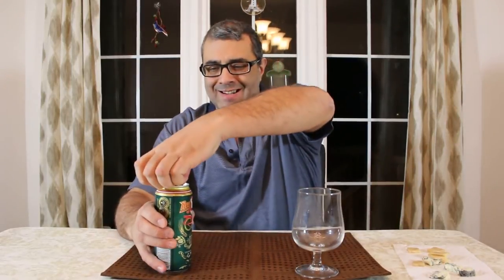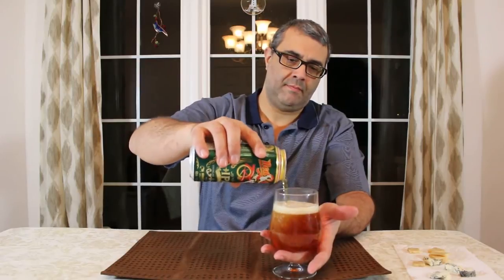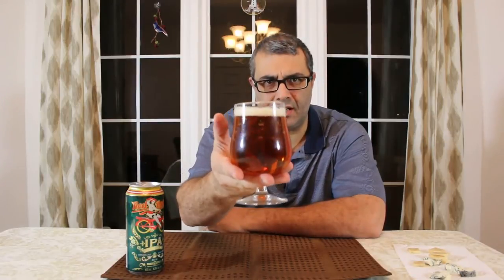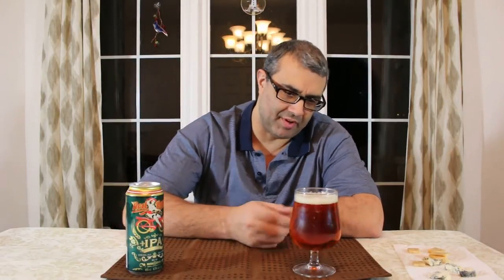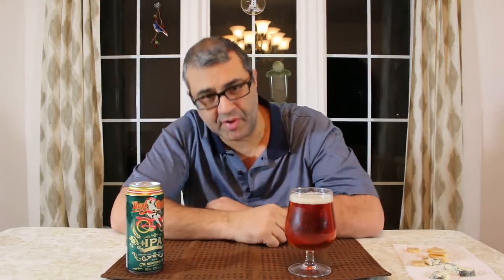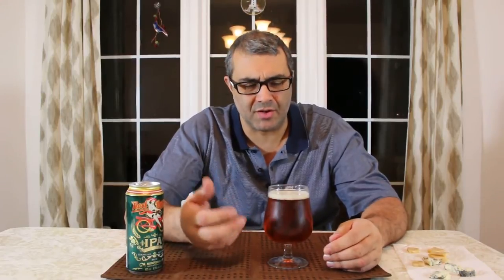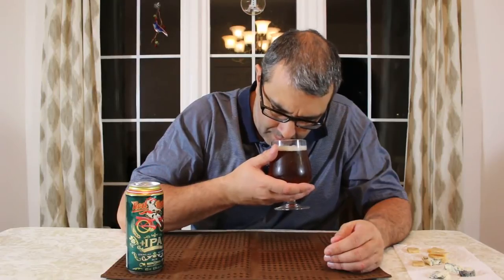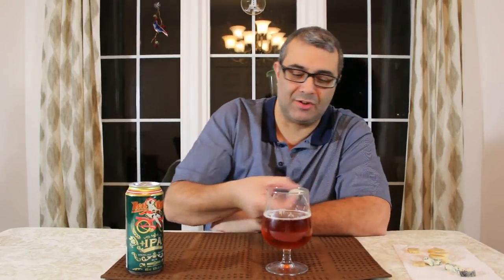Central City Brewers - Red Racer IPA